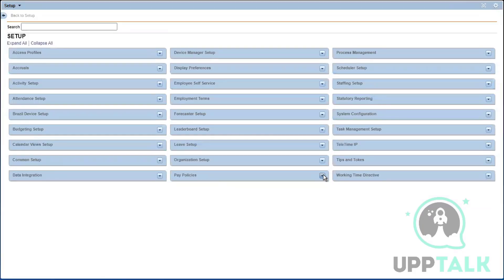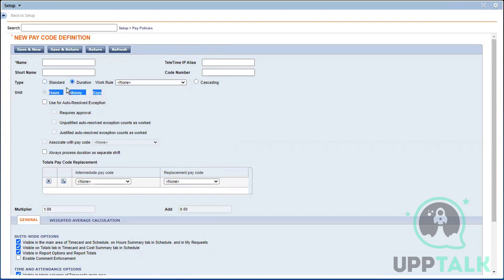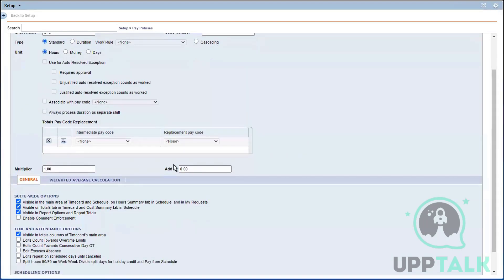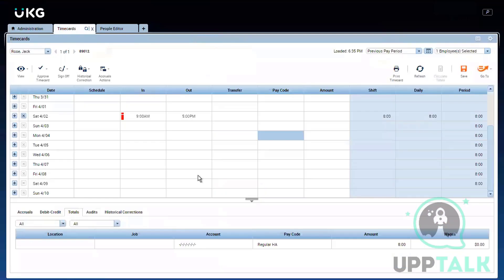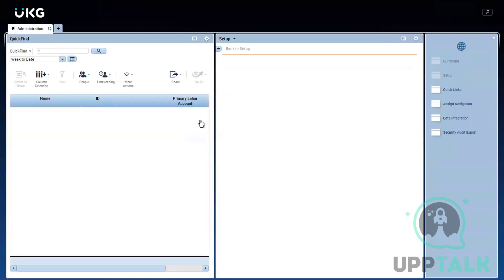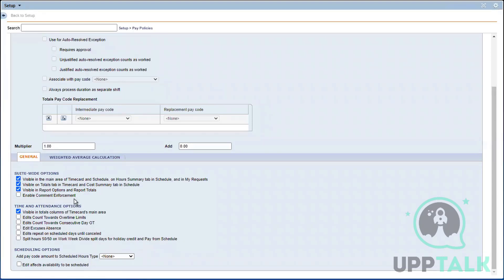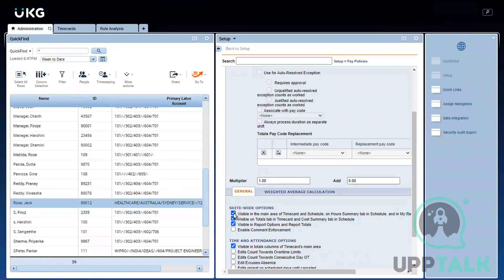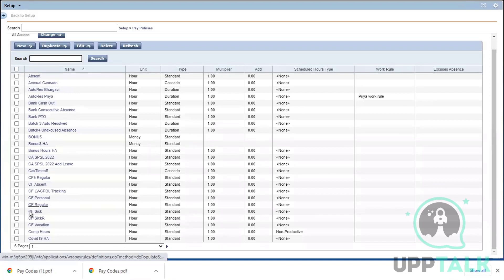Kronos Tutorial | Kronos Certification Training | Upptalk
This video explains you the Pay Policies involved in Kronos. You can learn easily by watching this Kronos tutorial video at your convenient time. This Tutorial is useful for both the Beginners as well as any person who are interested in looking to learn Kronos in detail.

For Kronos Online Training join at Upptalk